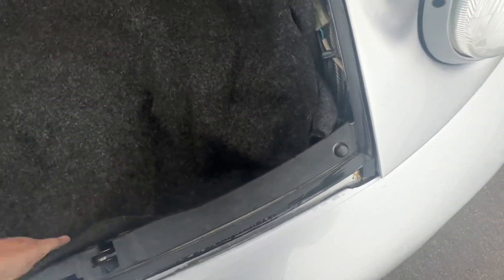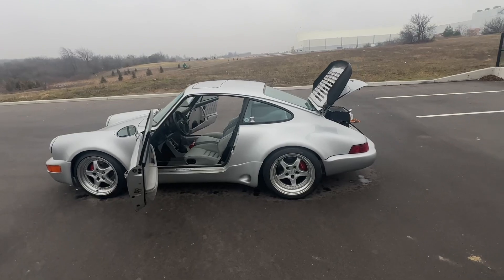1987 Porsche 930 Turbo walk around 30/Dec/2023